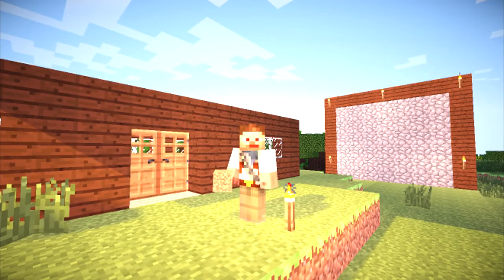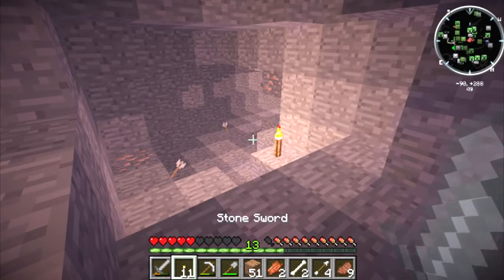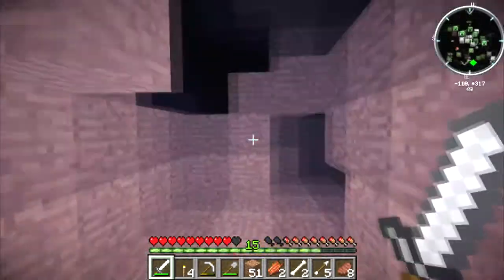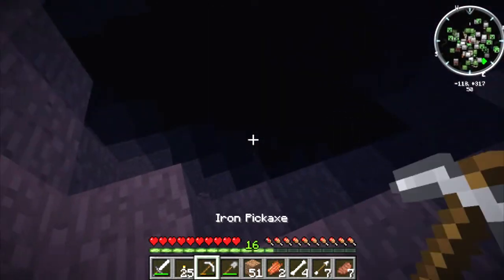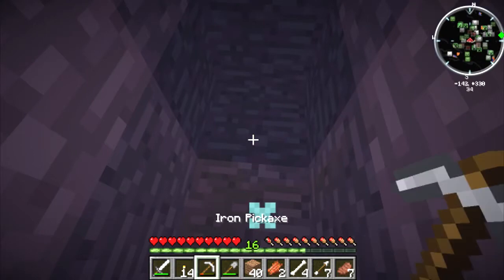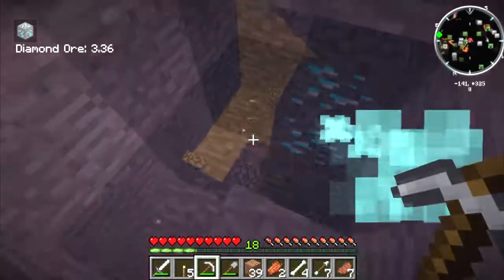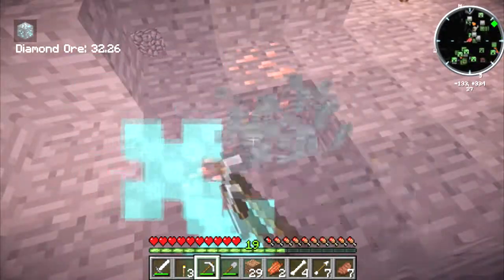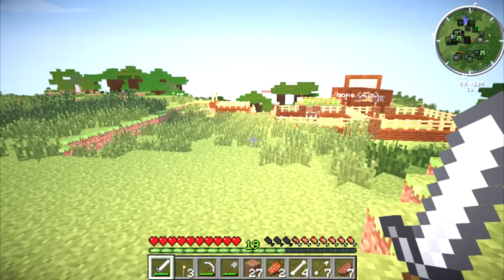★ MINECRAFT ★ SHOTCRAFT V3 ep3 Dig Deep !!!!!! 1.7.2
STEAM: Twoshot22
PS3: Twoshotsb2
XBOX: TwoshotsGaming